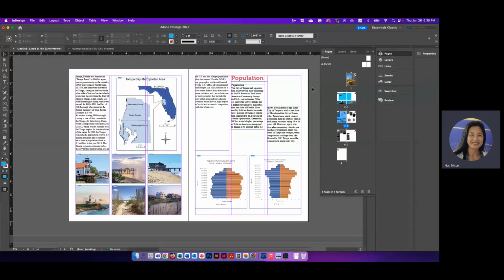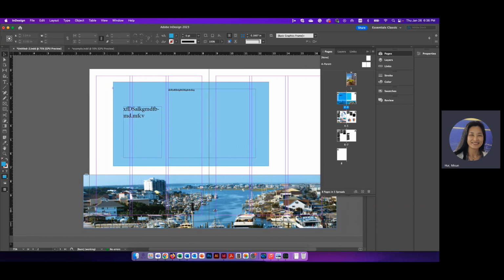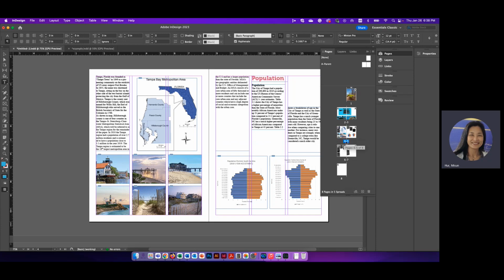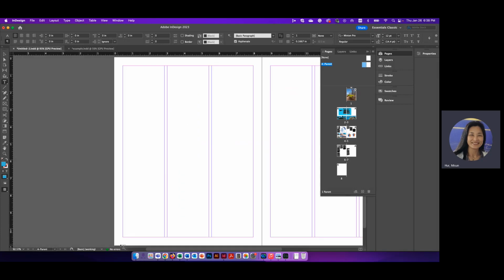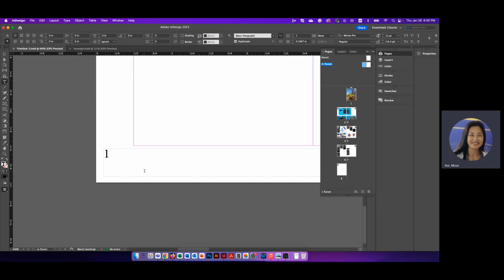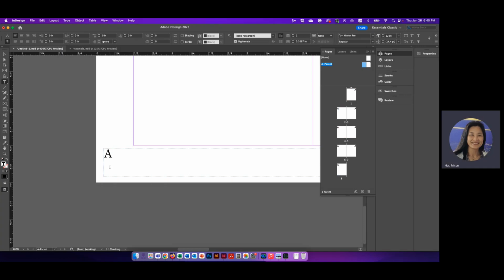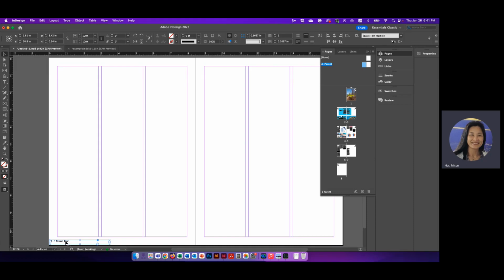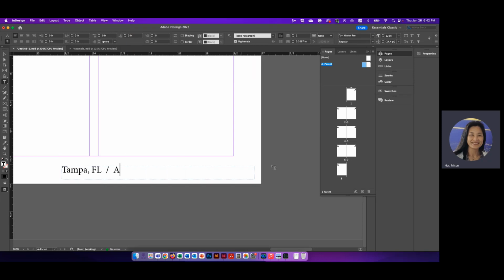Step 10. Master page -- Adding page numbers